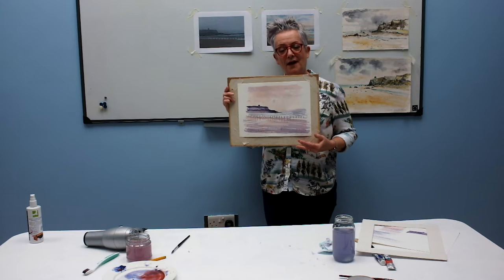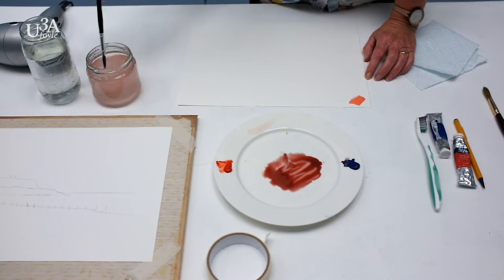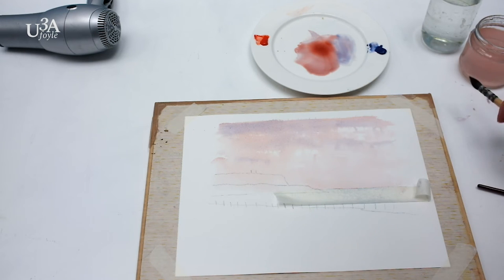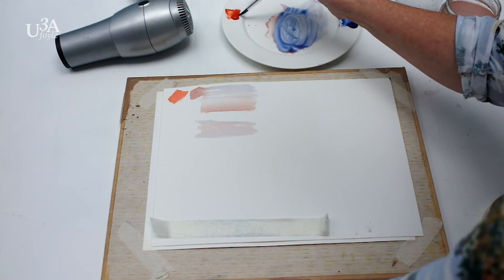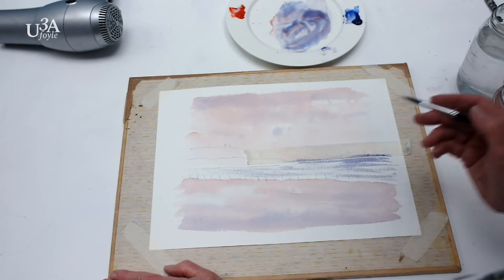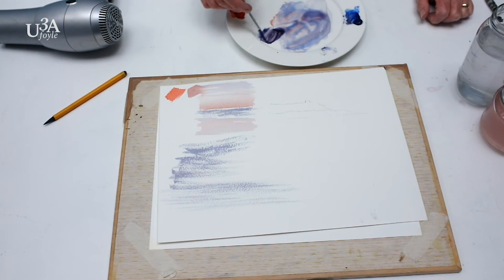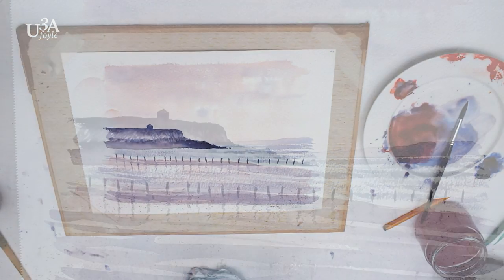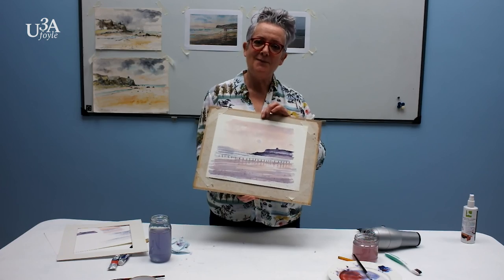U3A Foyle presents painting watercolours with Bridget Murray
Bridget uses only two colours to paint a landscape view of Benone, and takes us step by step through the process.